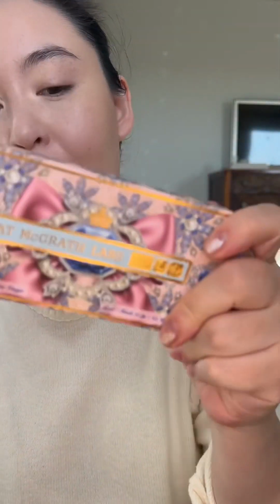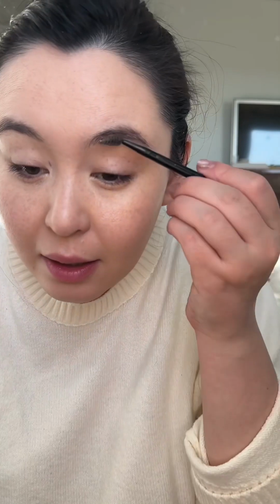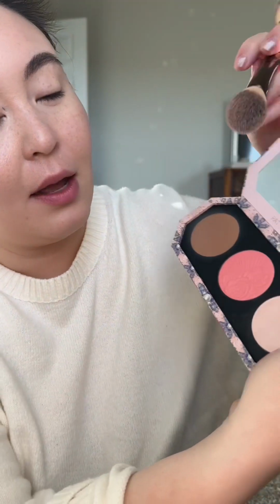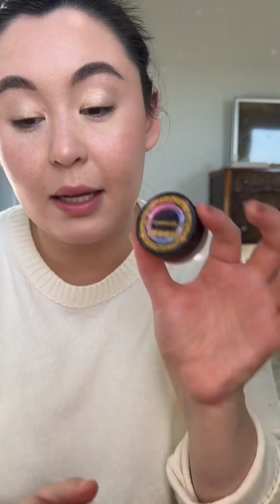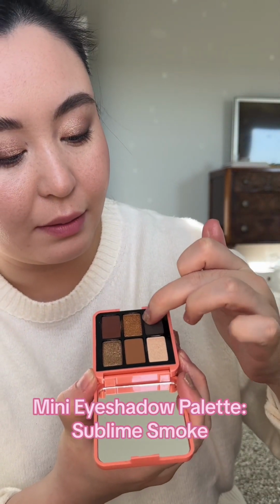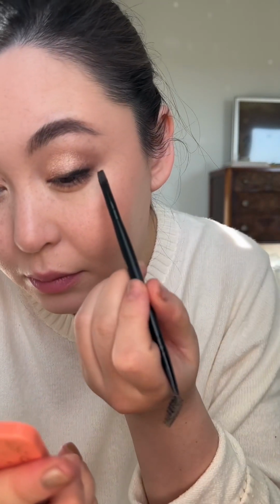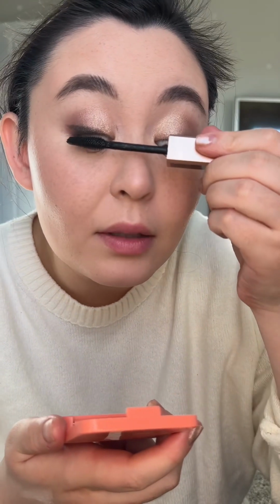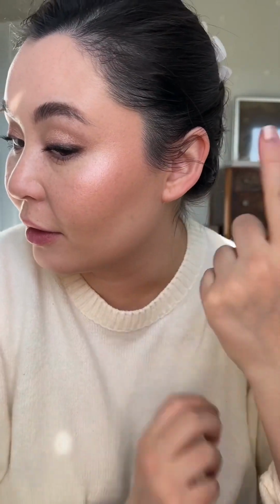Doing my makeup with Pat McGrath! | Makeup Tutorial 💄✨